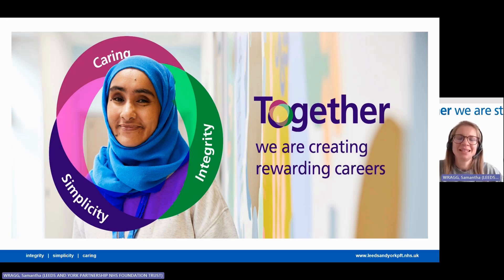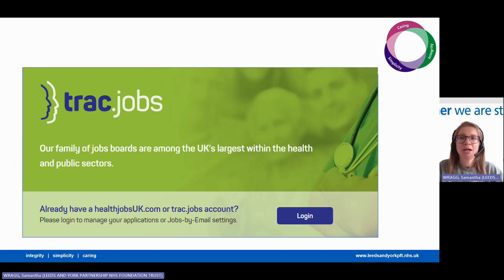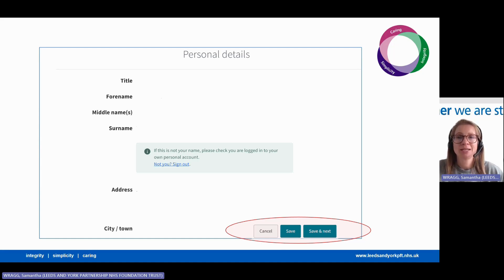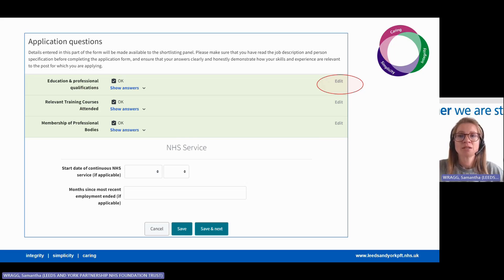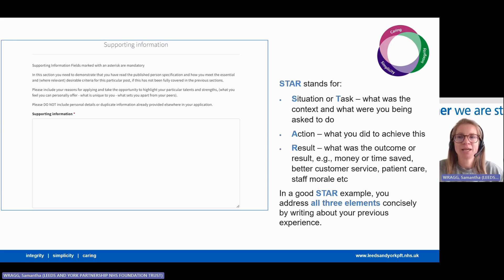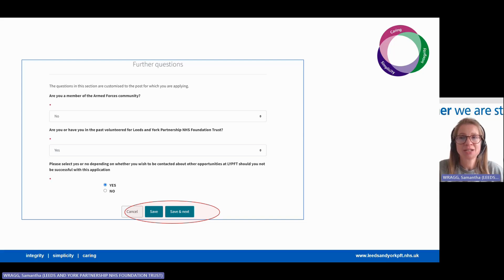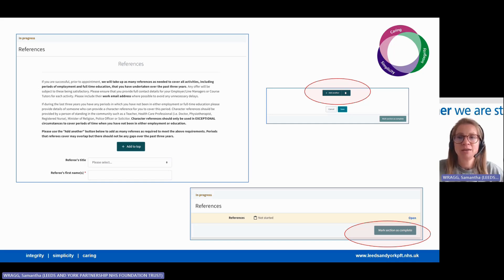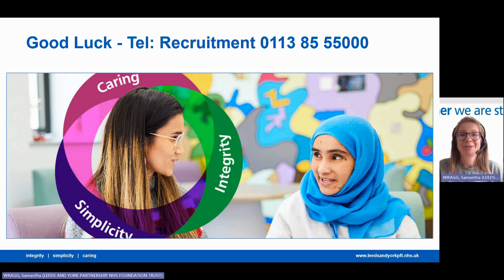How to apply to NHS Jobs using the TRAC system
In this video we explain how to apply for a job using the TRAC system.

Learn more about NHS Jobs at Leeds and York Partnership NHS Foundation Trust